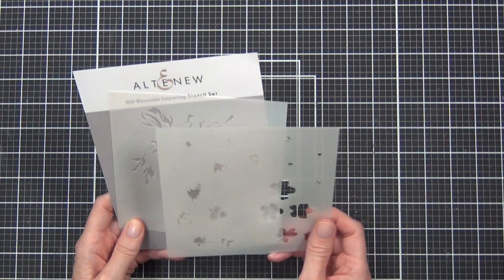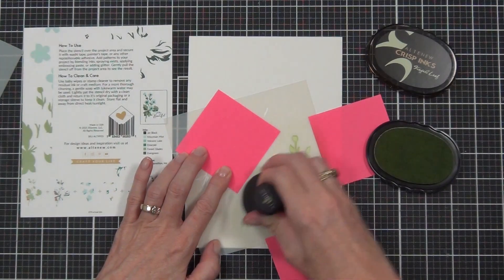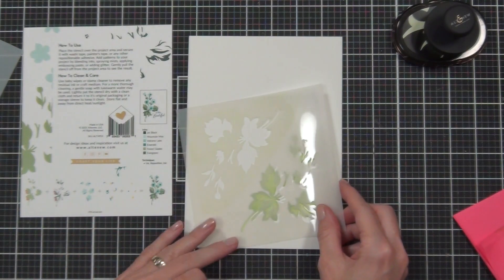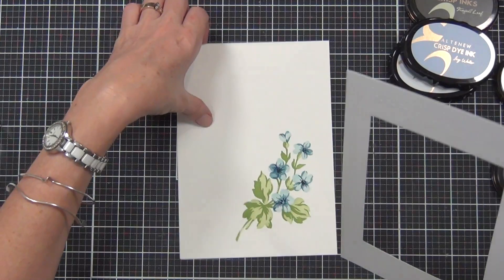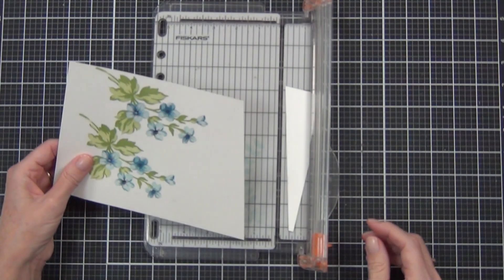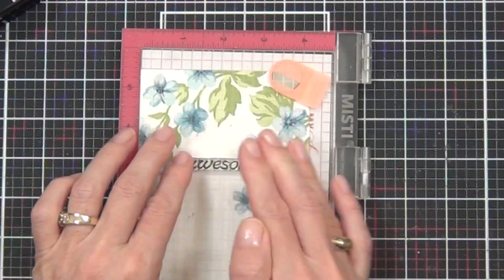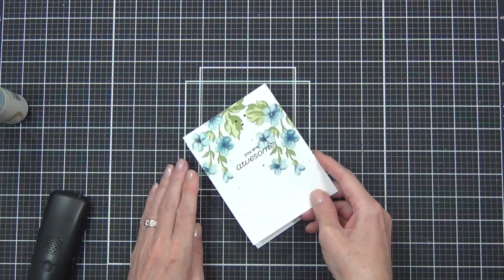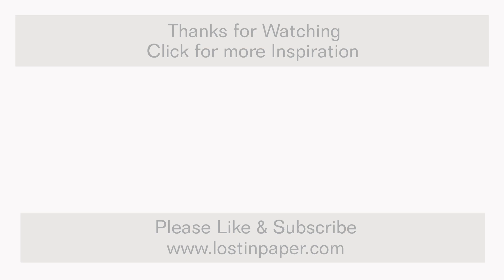Layering Stencils & An Easy TIP to Centre Images on a Card!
Have you tried using Layered Stencils yet?  Today I share a beautiful floral stencil card and a fun TIP to help you place your image exactly where you want on a card front!
Check out my blog for all the details, you can find pics and links to more inspiration from this release hop @Altenew
Happy Papercrafting!
Therese

: SUPPLIES :
Happy Papercrafting!